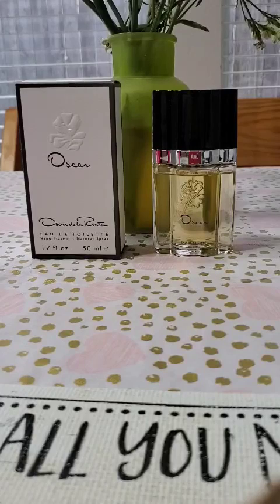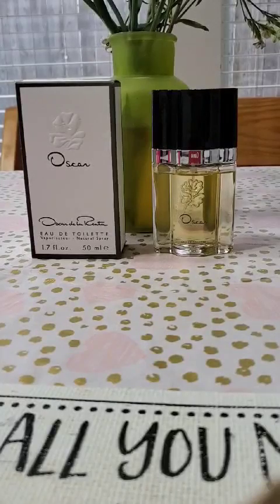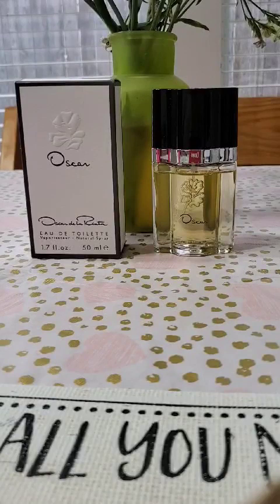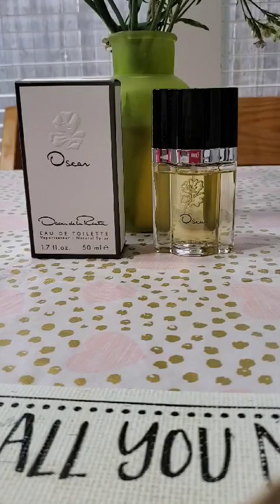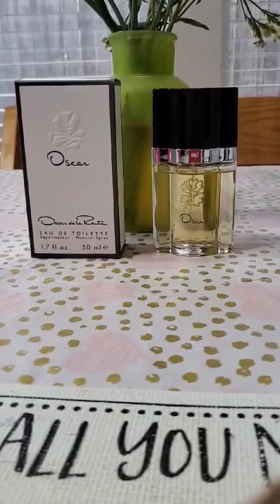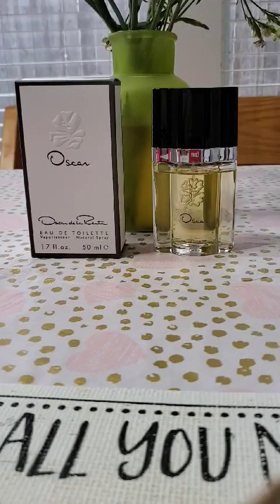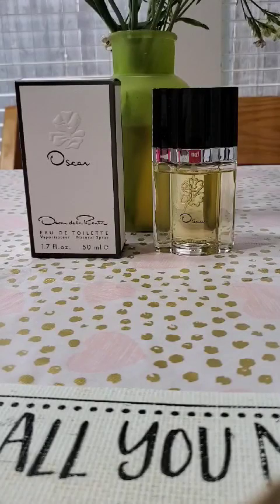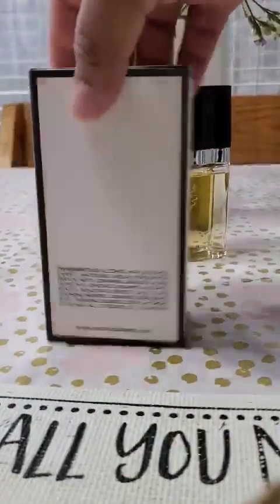Oscar De La Renta Perfume Review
This is a review of Oscar, by Oscar De La Renta. As my channel name suggests, I love perfume! I've decided to expand my perfume collection/knowledge. I thought it would be fun to start a youtube page. I've been on a vintage kick lately, revisiting perfumes from my past, and perfumes that I was perhaps too young to enjoy. I hope you like my reviews. Thanks for dropping by.